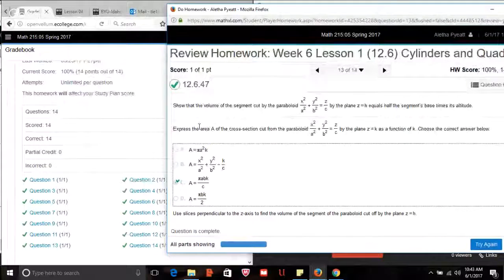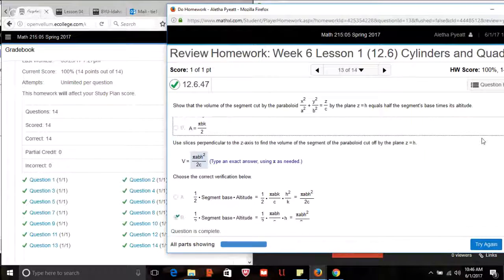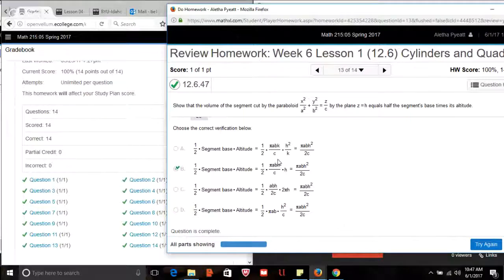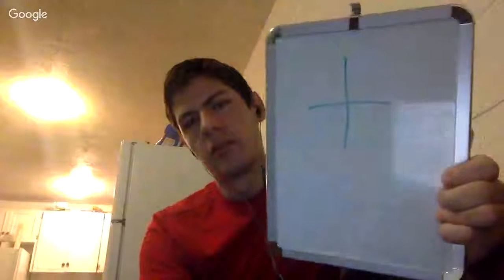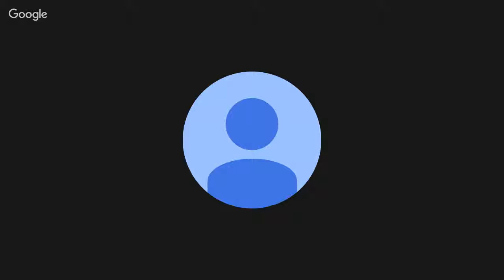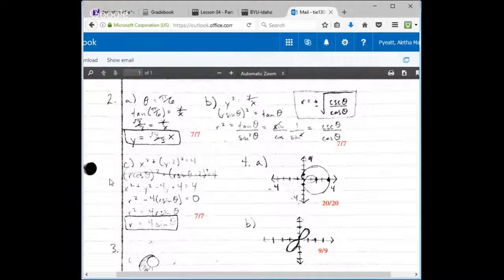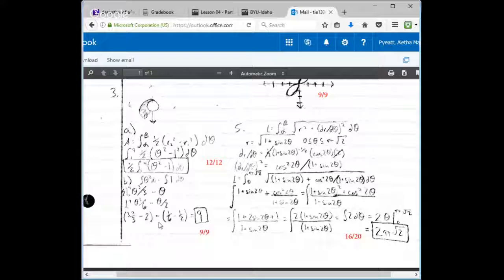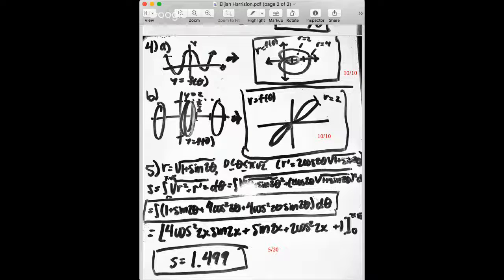Group Meeting Week #7